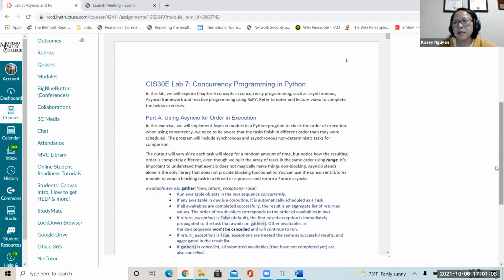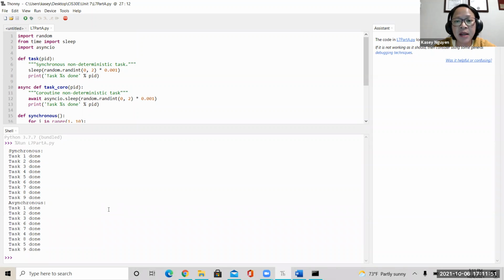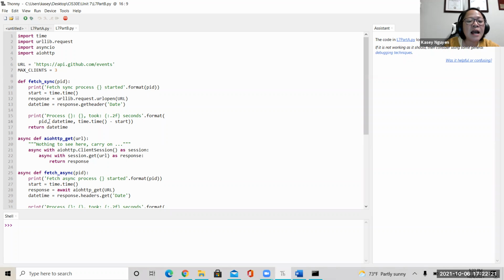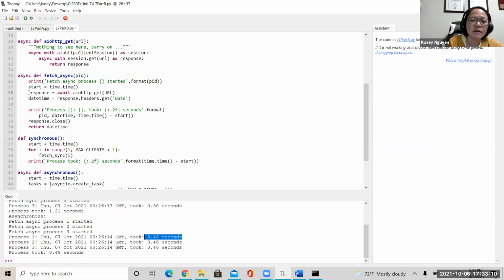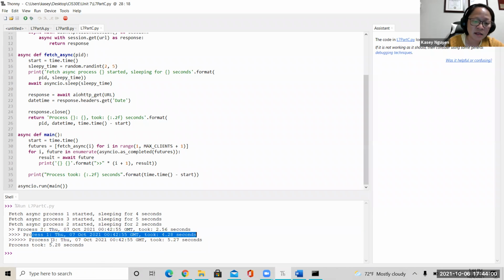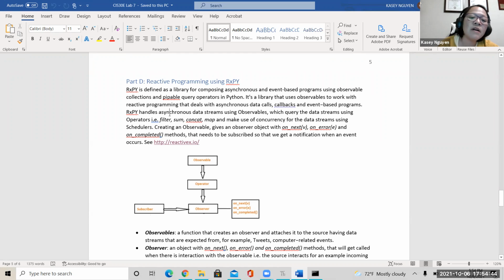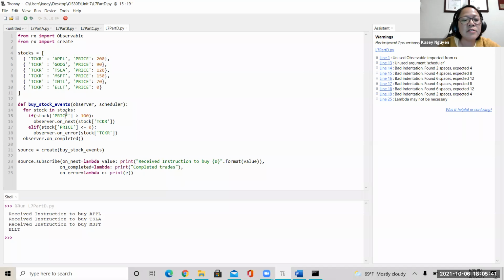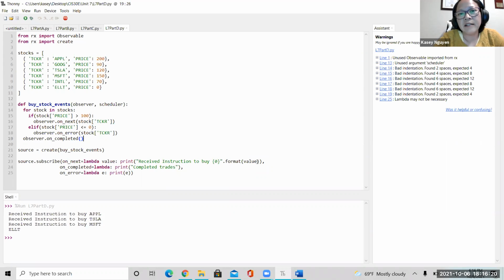CIS30E Lab 7: Asyncio and Rx Implementation in Python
Exercises that use Asyncio and Rx modules for asynchronous programming. Implement aiohttp module for get HTTP request in asynchronous programming. Use Rx library for reactive programming.